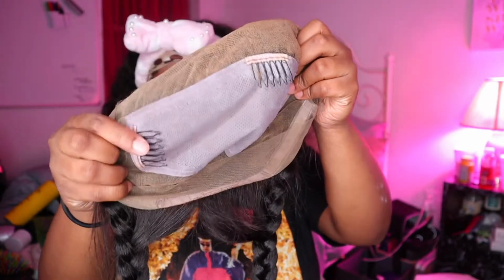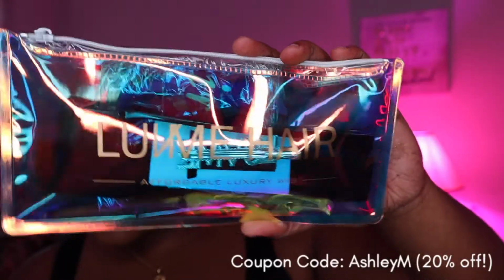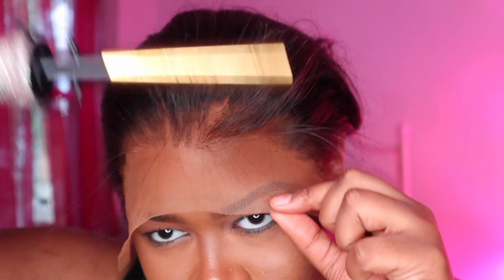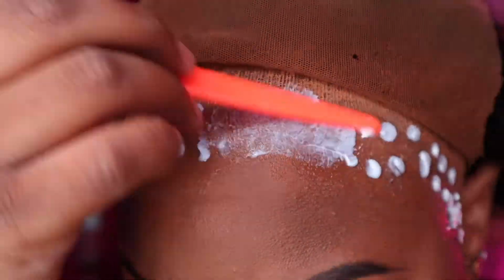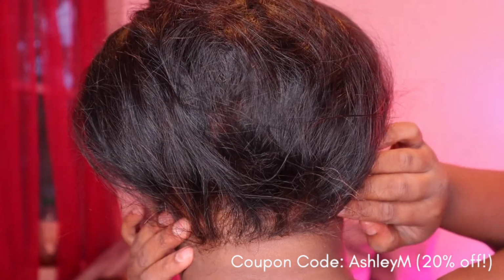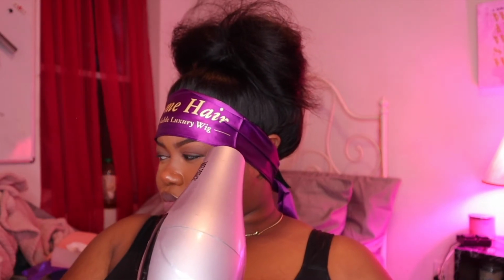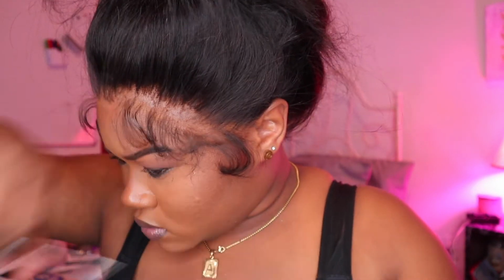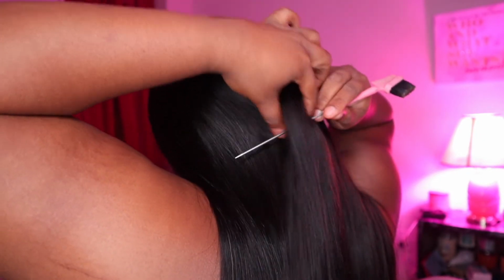Full Lace Install ft. LuvMe Hair 💗| Ashley Michelle